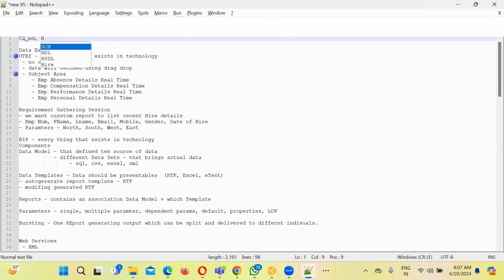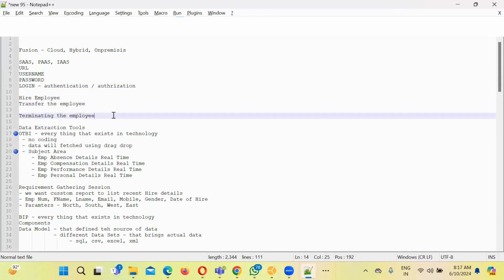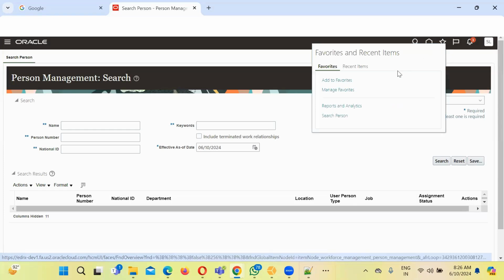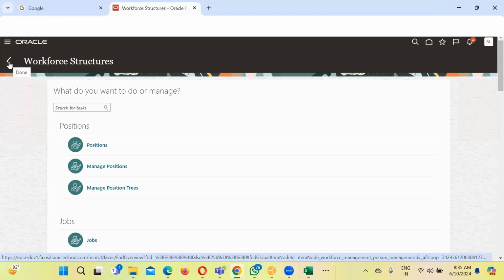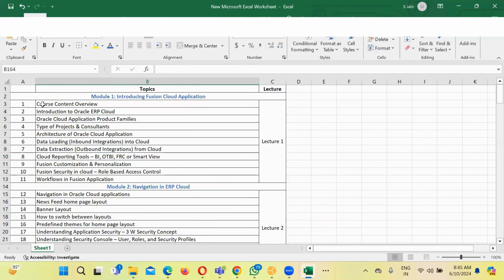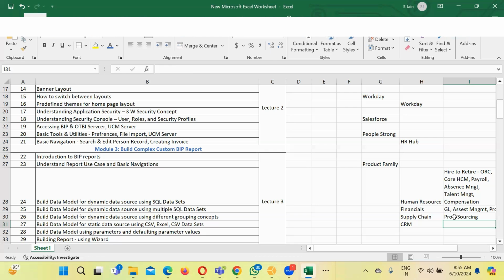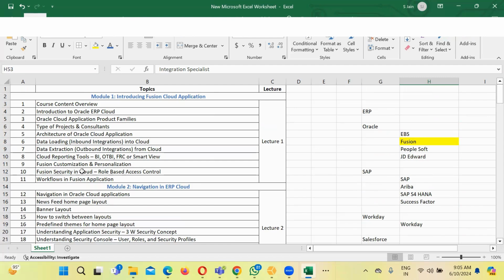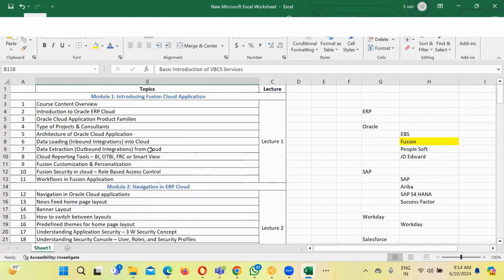Oracle Fusion Technical + OIC Training | Oracle Integration Cloud Online Course OIC Demo Class - 2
Dive Deeper into Oracle Fusion OIC with Triotech's FREE Demo Class!
Automate processes, connect applications, and streamline data flow across your business with Oracle Fusion OIC (Integration Cloud). This demo class is your perfect first step!

In this session, you'll learn:

What Oracle Fusion OIC is and its capabilities
How to seamlessly connect applications
Automating processes to save time and resources
Streamlining data flow for better efficiency
This is Demo Class 2 of our comprehensive Oracle Fusion OIC online training.

Ready to take your skills to the next level? Sign up for the full course today!